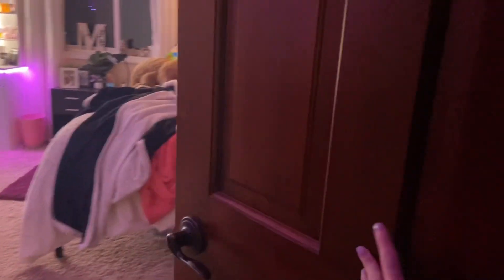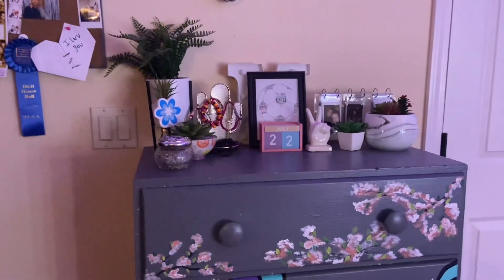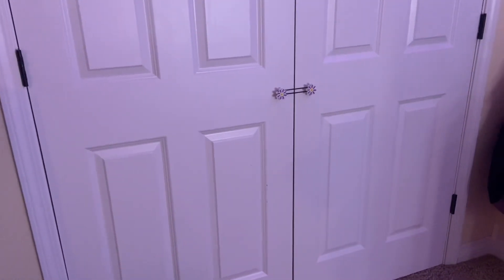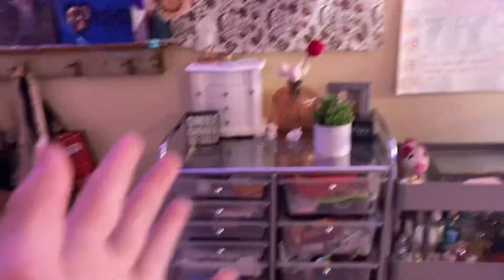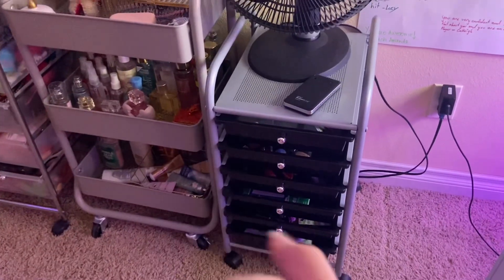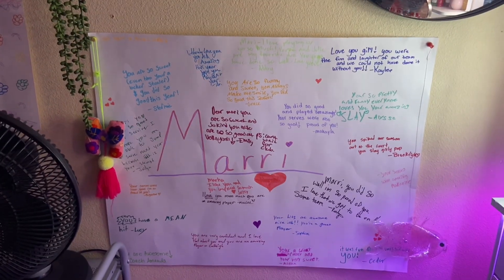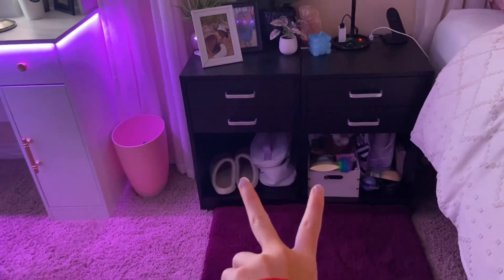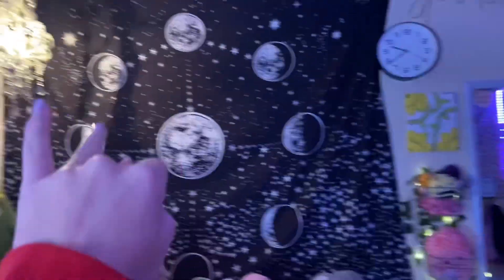My room tour!😀❤️